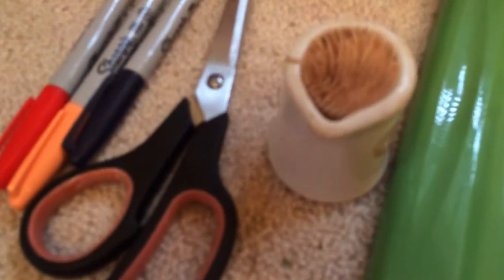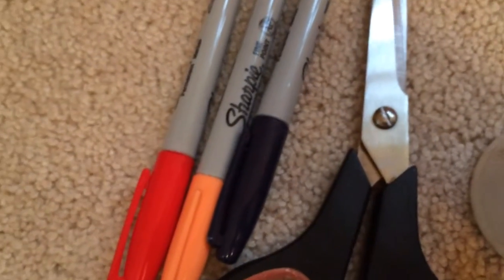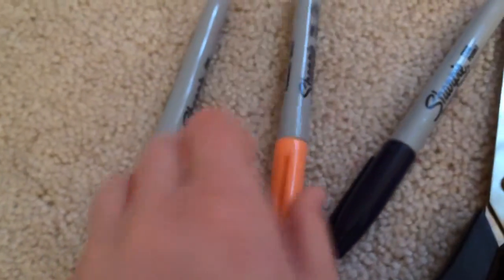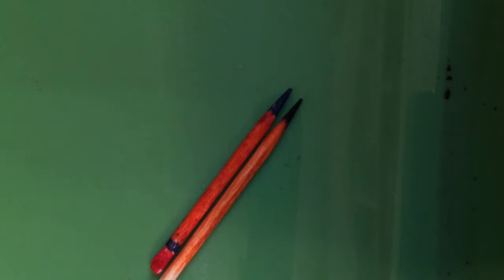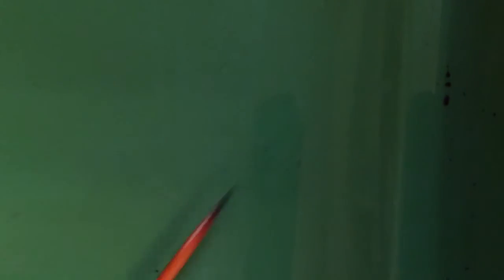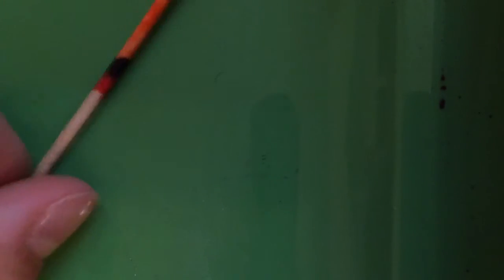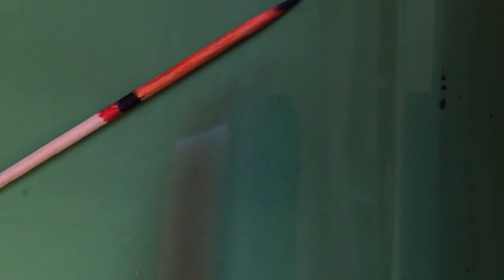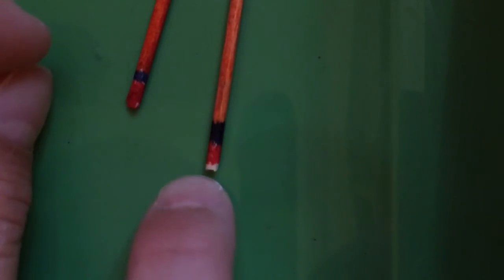American girl sized pencil